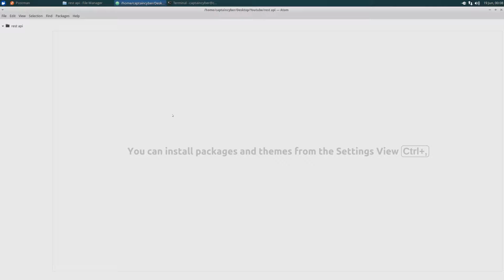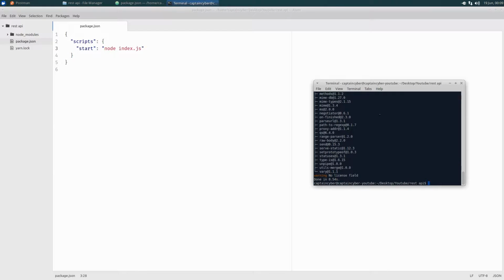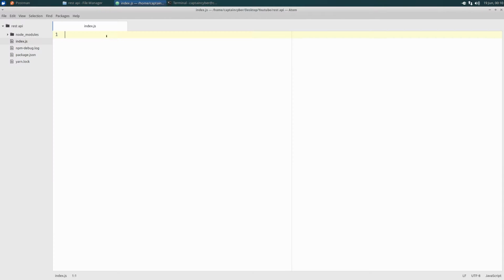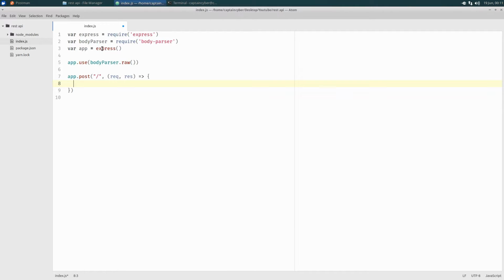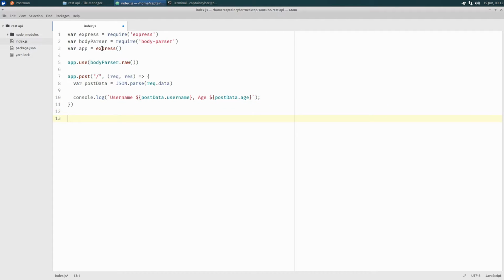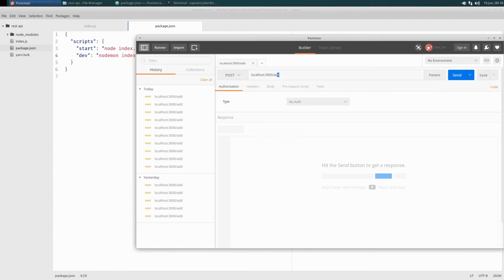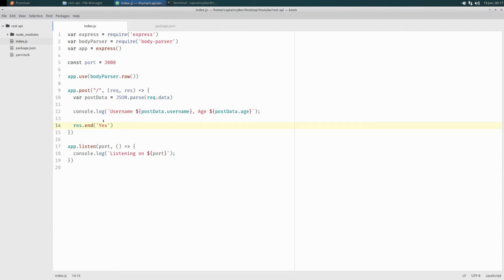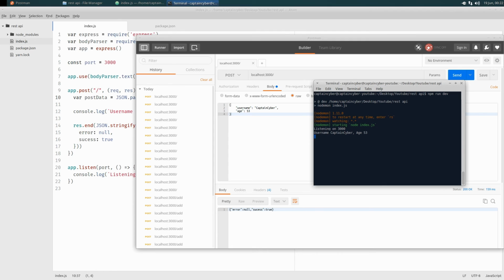Making A REST API Using Express And Node.js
In this video, I show you haw to make a REST API using Express and Node.js.